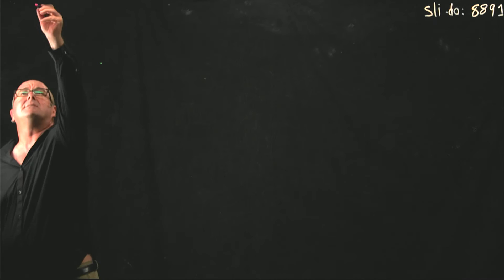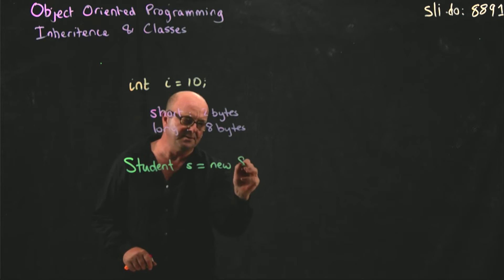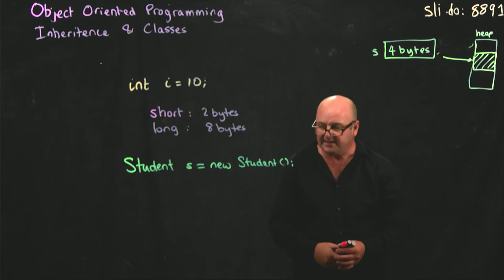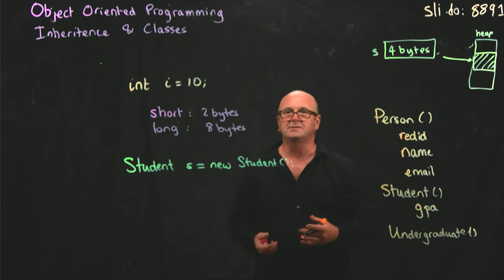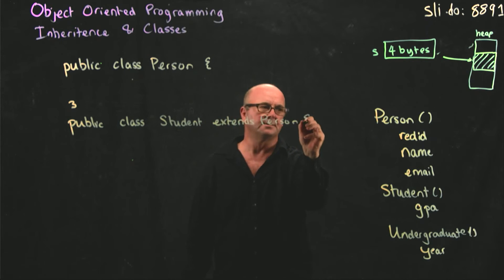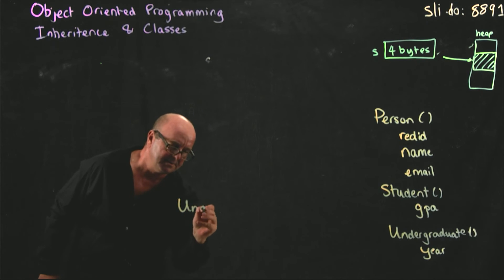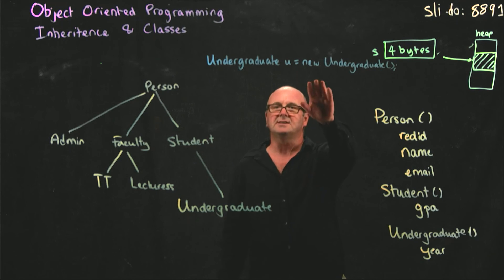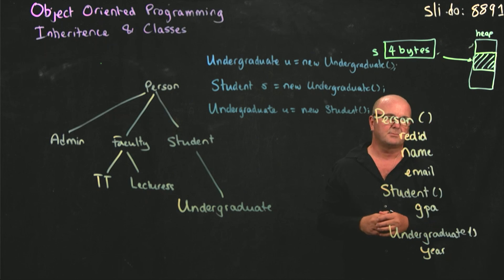Java 1 ObjectOrientedProgramming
Dr. Rob Edwards from San Diego State University opines about object oriented programming in Java